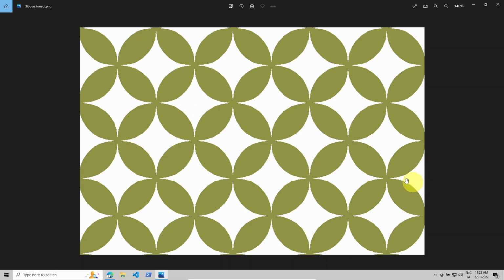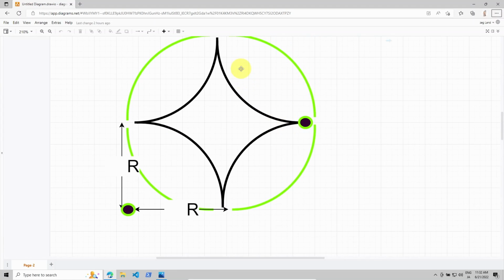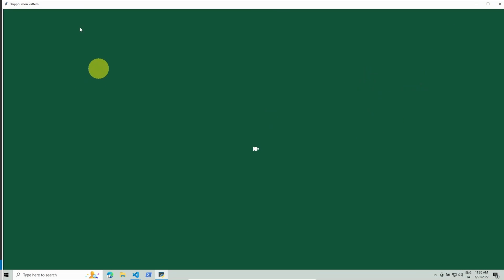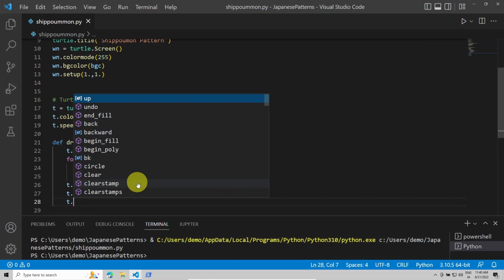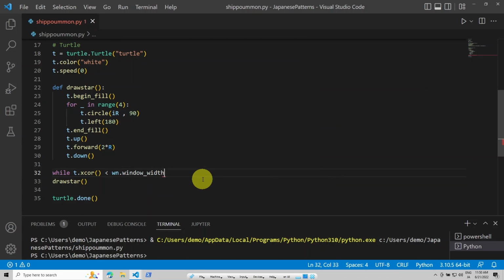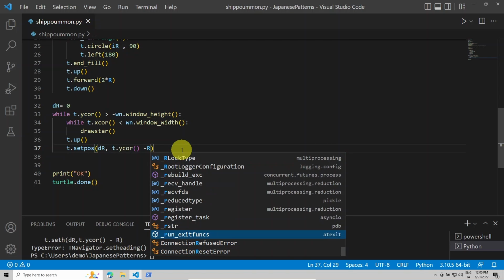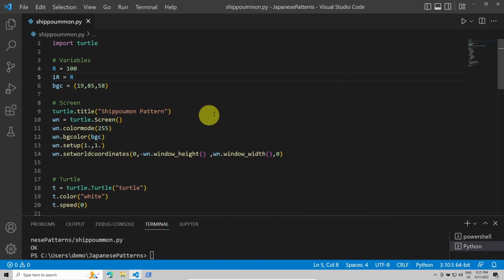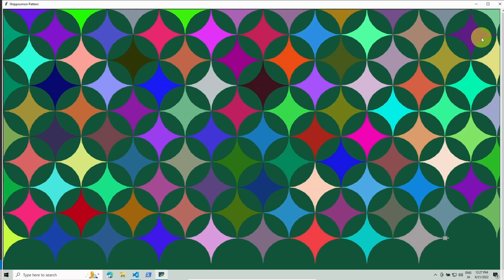Beautiful Japanese pattern using python turtle 七宝紋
Use turtle module in python to draw some amazing Japanese traditional patterns.
If you practice while watching this video, you will get familiar with while loop and learn how to use it efficiently in your program. You will also learn how to set turtle screen, turtle start position, screen size, random color and more.
This video is for python beginner but everyone could enjoy it and maybe learn some simple tricks.
I will post more videos along the way and until then I’d like to thank you for your interest in this video.